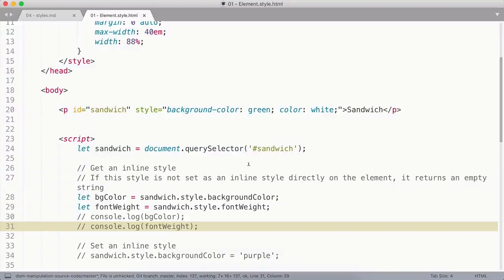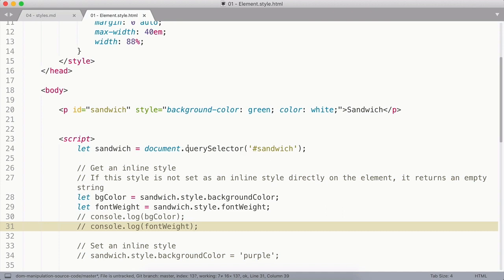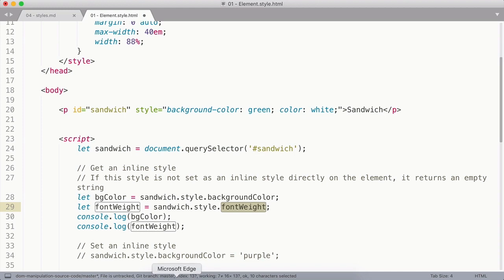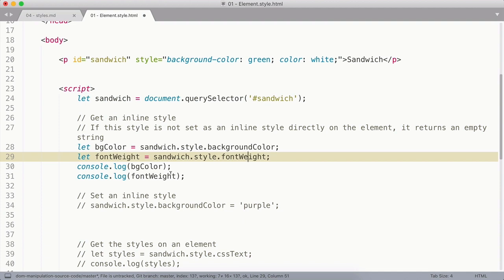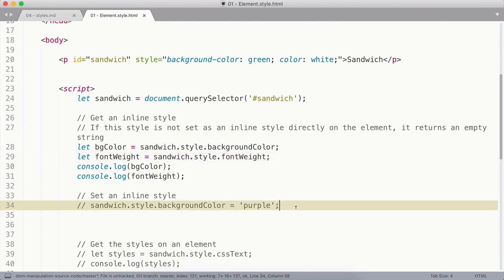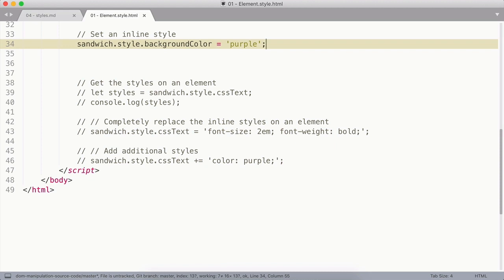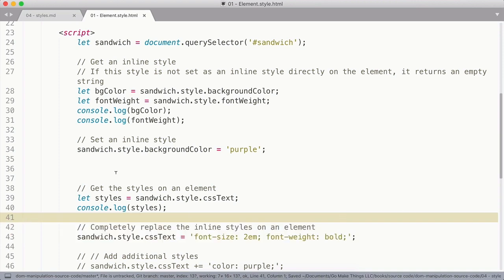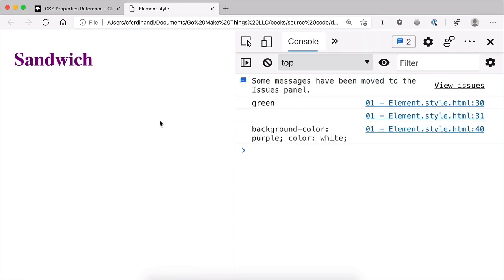How to get an set inline styles with vanilla JavaScript